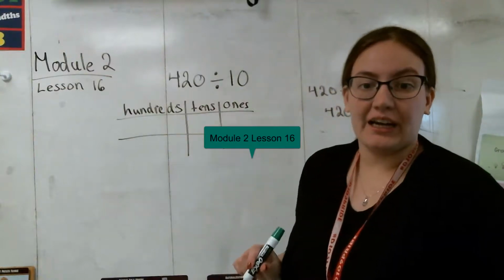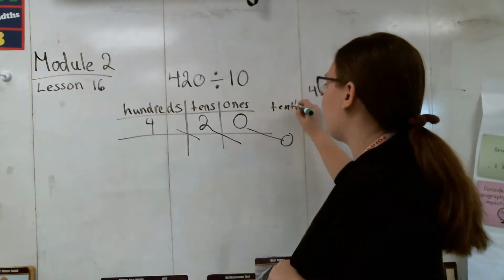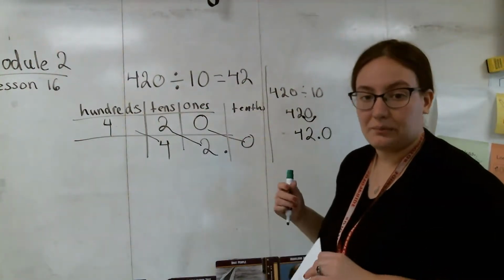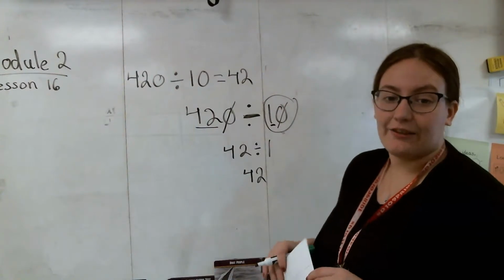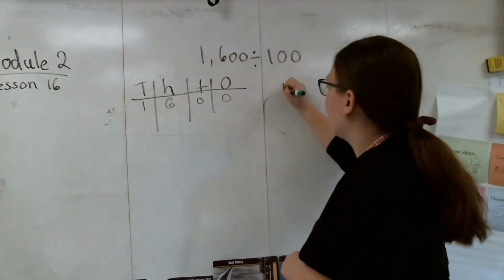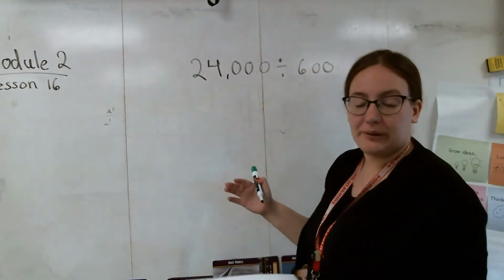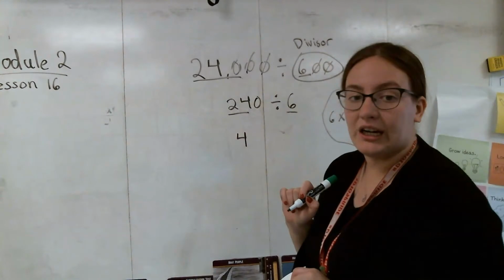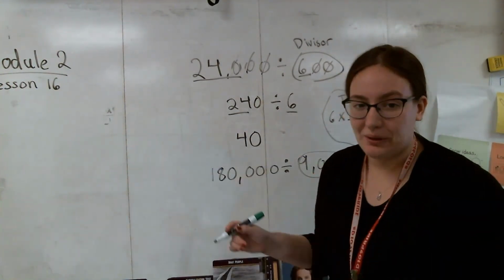Module 2 Lesson 16